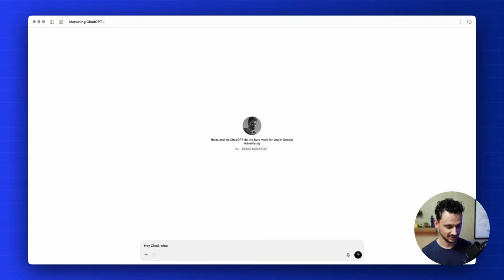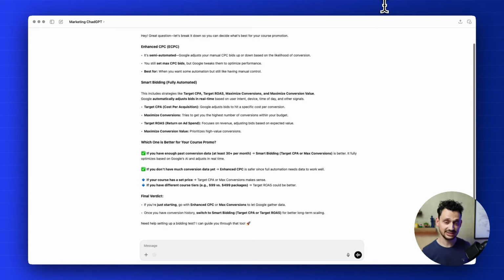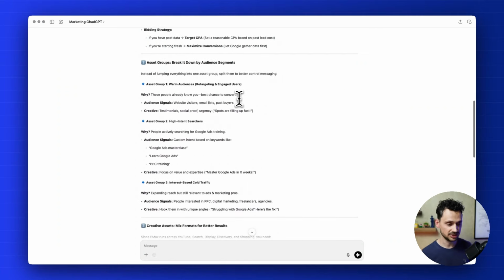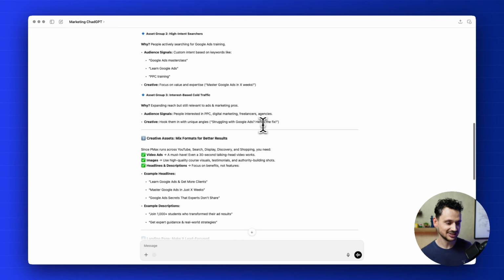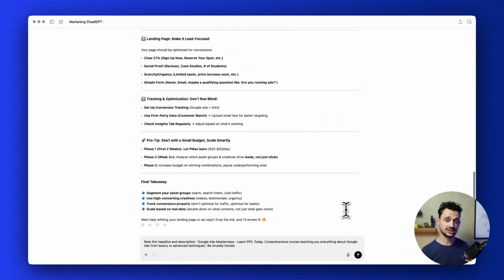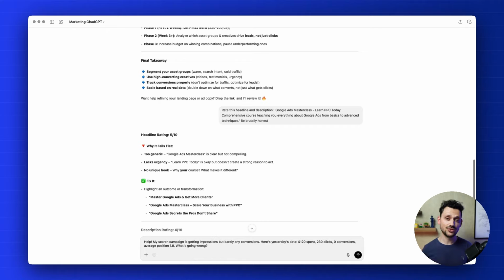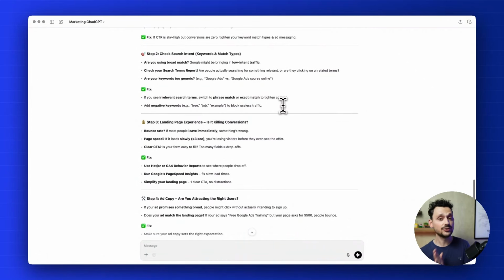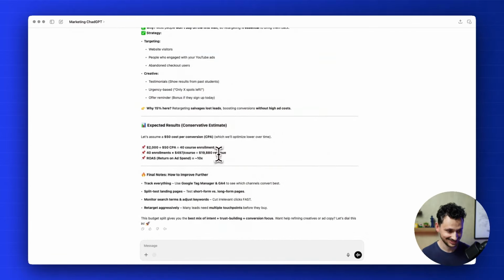I Built a Custom ChatGPT for Google Ads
Spending less? 5 quick questions, then your next step

After wrestling with Google Ads for over a decade, I built something that's been a total game-changer: a custom ChatGPT specifically trained for Google Ads. Today I'm showing you 5 real ways you can use this tool every week to save your sanity and boost your campaigns.

This tool is basically my digital brain for all things Google Ads, and I'm making it available to everyone for FREE. It's like having a 24/7 Google Ads expert that never gets tired of your questions.